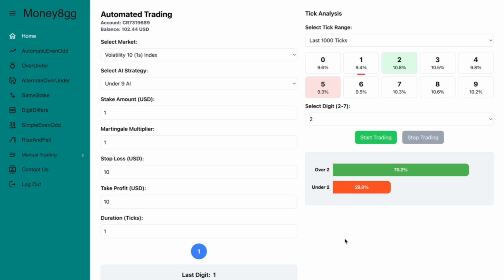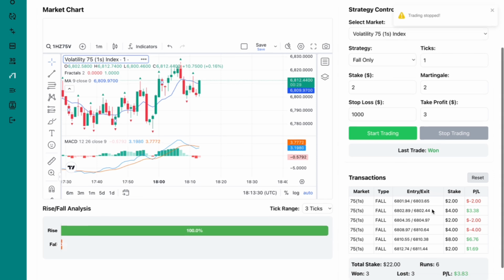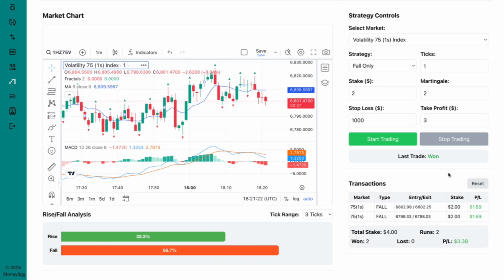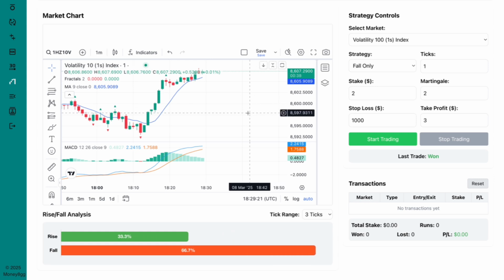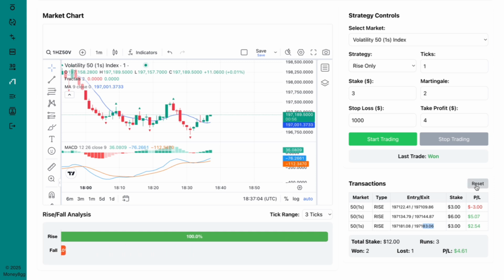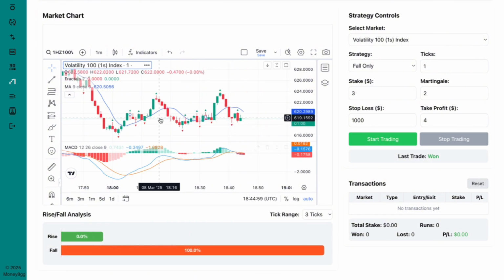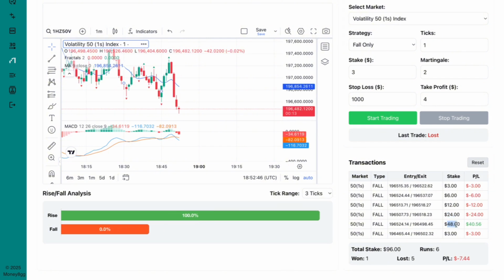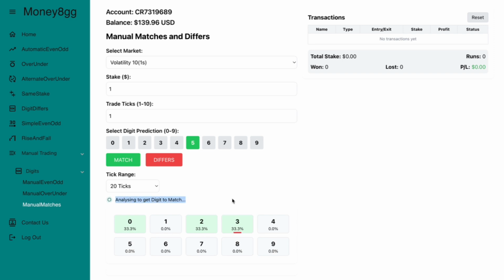100% Profitable Trading Strategy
Master the best strategy for trading on Deriv with this easy-to-follow guide! In this video, we’ll break down how to analyze market patterns, set up trades, and implement a winning Even/Odd strategy. Learn the tips and tricks to maximize profits, manage risks, and achieve consistent success. Whether you're a beginner or an experienced trader, this strategy will help you take your trading game to the next level. Watch now and start winning with Even/Odd trading today!"